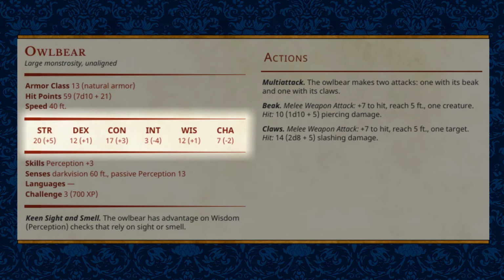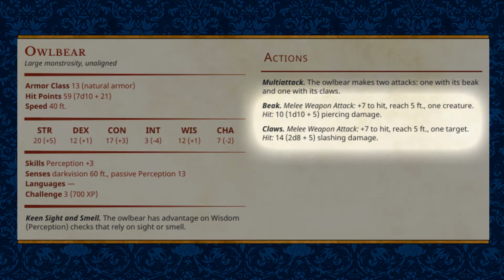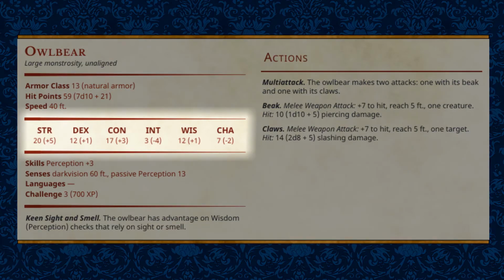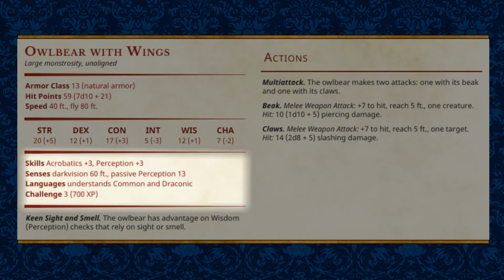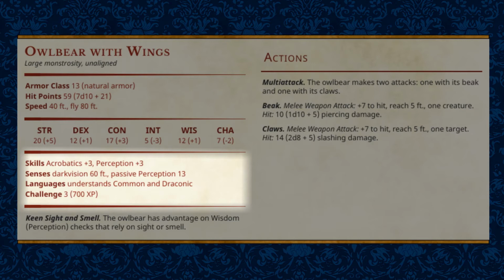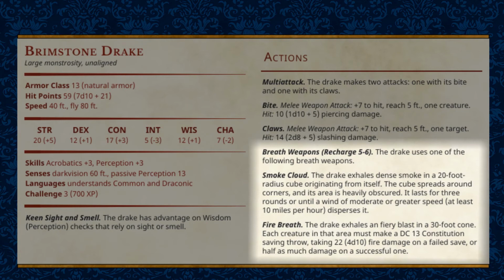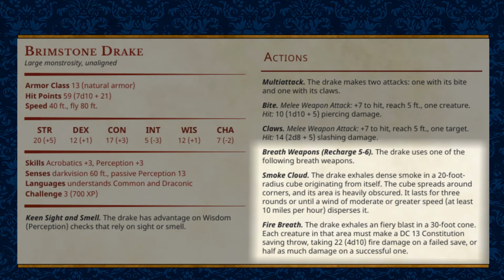Why Owlbears are BEST for YOUR Monster Homebrew!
Making Dungeons and Dragons monsters from scratch is a time consuming thing to do, and seldom adds to any memorable moments at the gaming table. Instead of building your own monster from scratch, just re-skin the stats of an owlbear. It's far faster and easier!

Want the Stat Block for the Brimstone Drake? Here it is